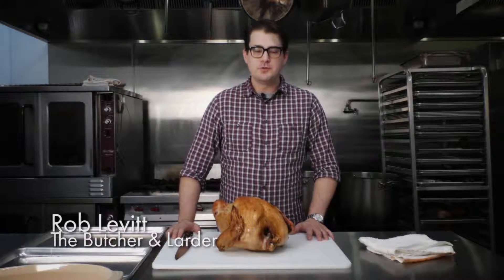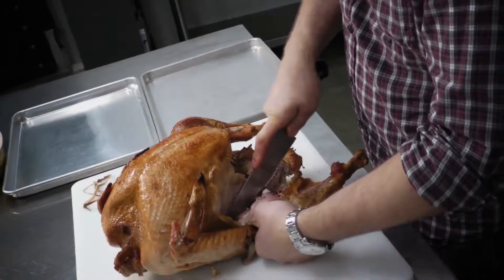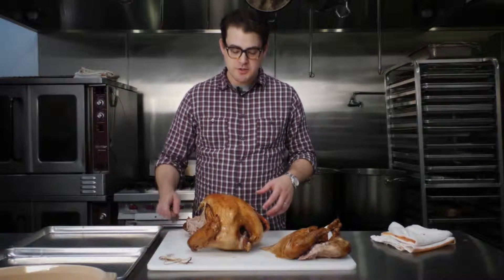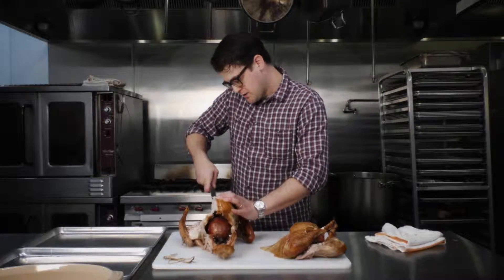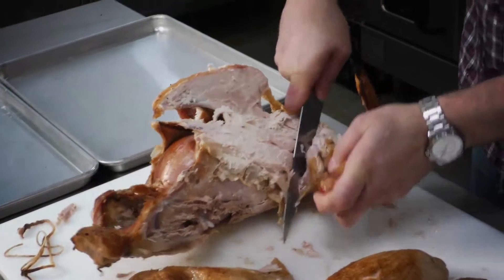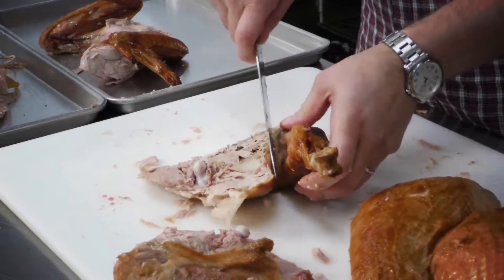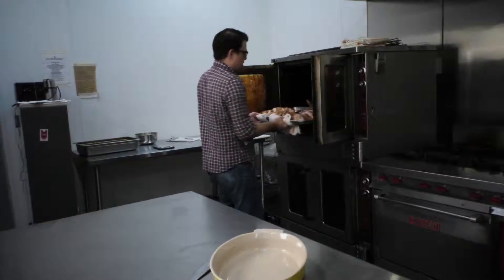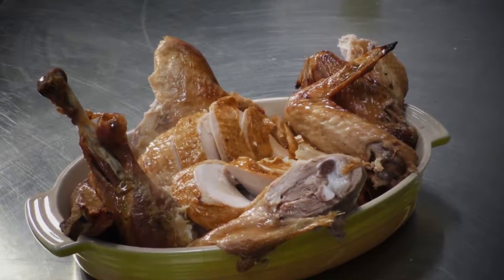Local Foods - How a Butcher Carves a Turkey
Shot for Local Foods - Grocer & Distributor in Chicago:

Rob Levitt of the Butcher & Larder at Local Foods explains how he carves a turkey